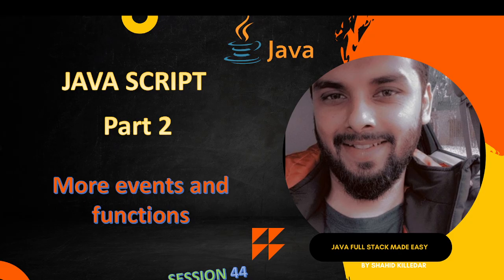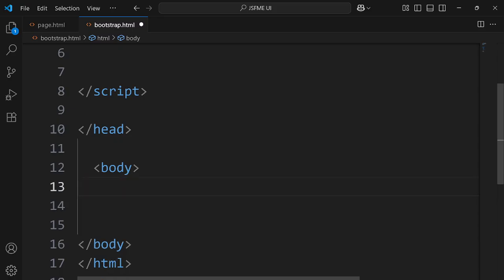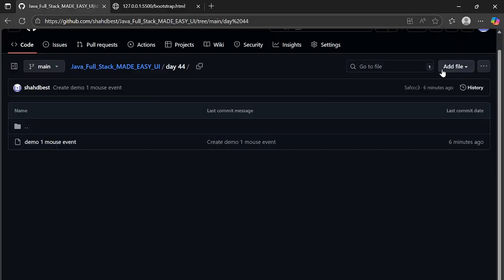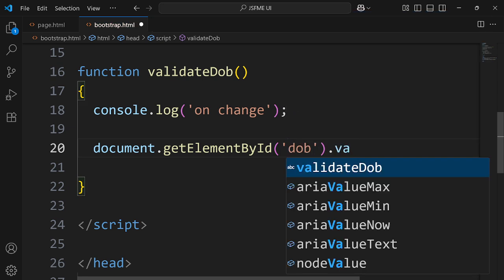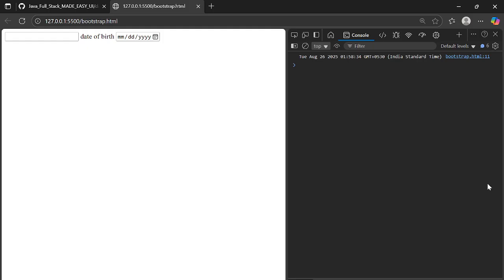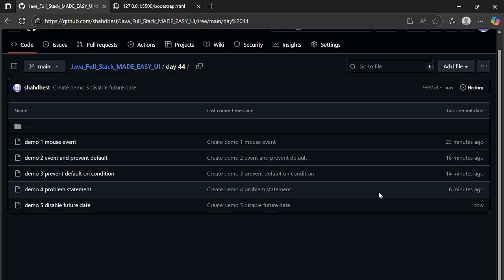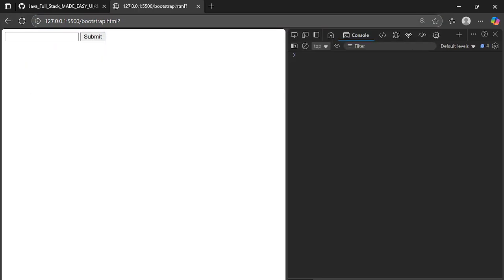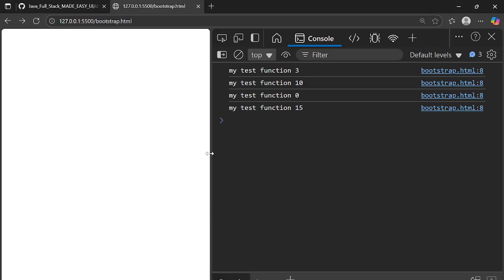java full stack made easy session 44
🎥 Session 44: JavaScript – Mouse Events, Key Events, preventDefault(), Form Validations & querySelector | Java Full Stack Made Easy

In this session, we dive deeper into JavaScript DOM interactions with events and form handling.

🔍 Topics Covered:
✔️ Mouse Events (click, dblclick, mouseover, mouseout, etc.)
✔️ Keyboard Events (keydown, keyup, keypress)
✔️ Using preventDefault() to control default browser behavior
✔️ Form Validations (required fields, input checks)
✔️ querySelector & querySelectorAll for selecting DOM elements

By the end of this session, you’ll be confident in handling user interactions and validating forms effectively in JavaScript ⚡.

🔑 Keywords (SEO):
javascript mouse events, javascript keyboard events, preventdefault in javascript, javascript form validation example, queryselector in javascript, javascript dom tutorial, javascript event handling, javascript for beginners full stack